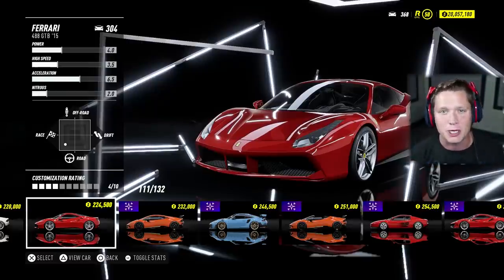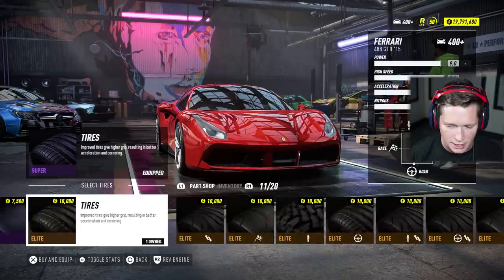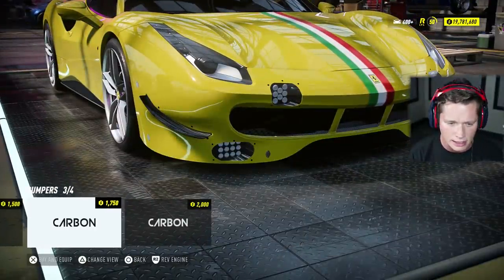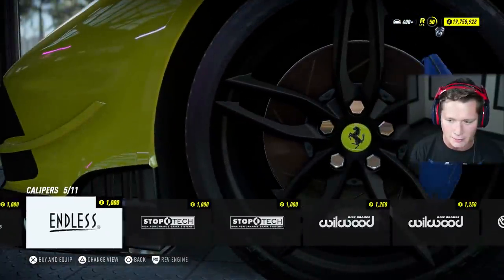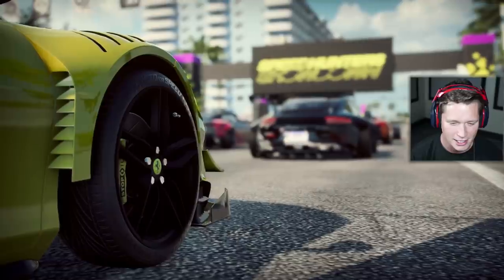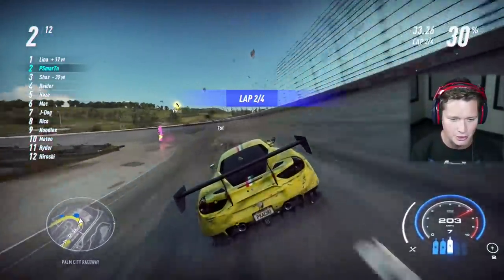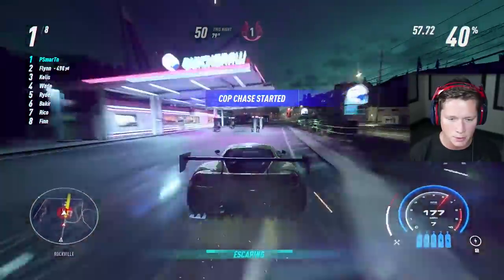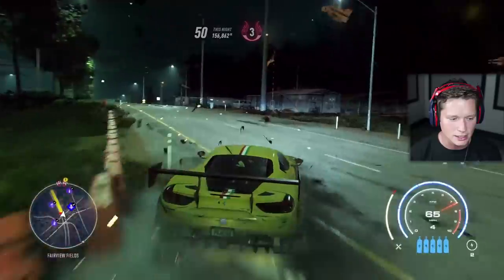1,200HP Ferrari 488 - Need for Speed: Heat Part 23